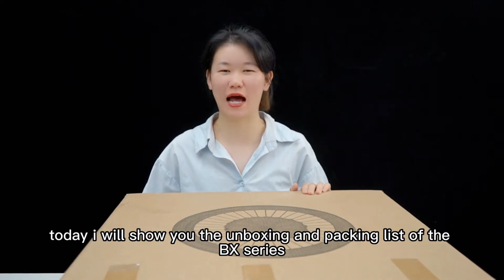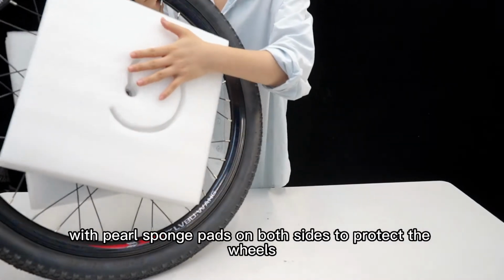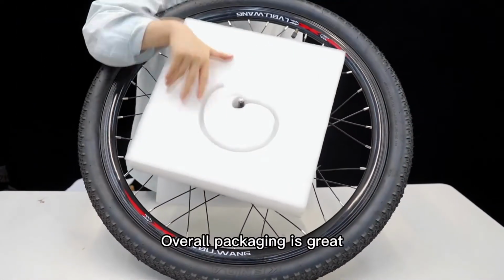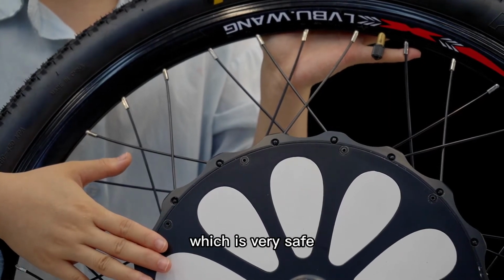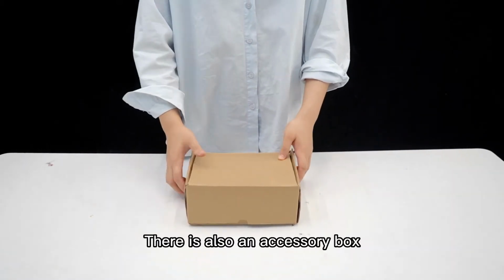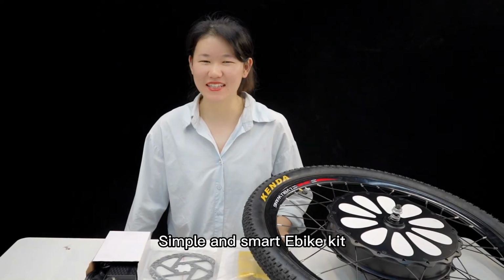KX Series Unboxing Video ‖ ALL IN ONE Hub Design Electric Bike Conversion Kit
BX series' electric conversion bike kit is the most popular wheel in my company,it itegrated motor,controller and battery all in one hub,3 mins installation,assist arrange is 30km-90km.

Happy.H
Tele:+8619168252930